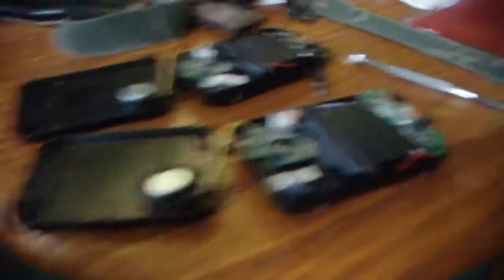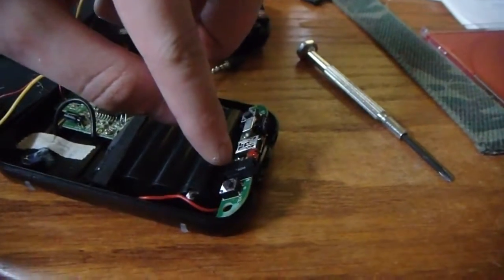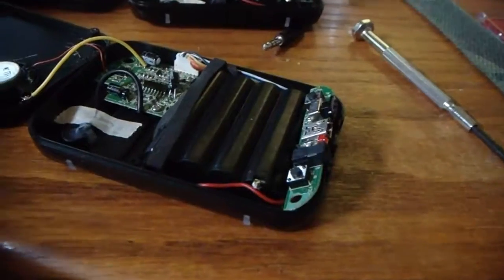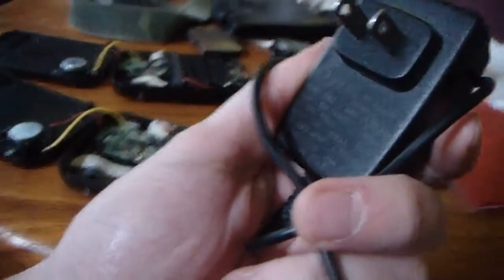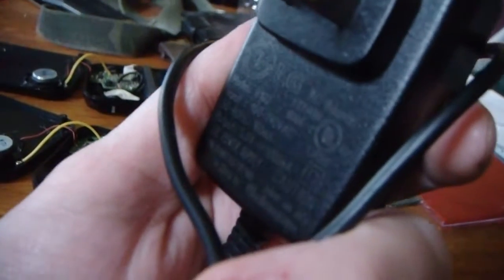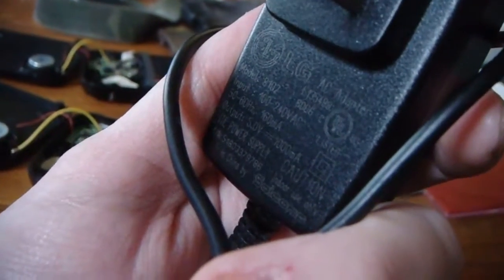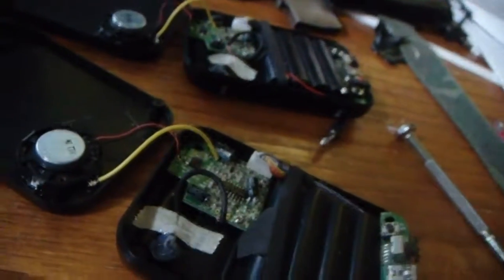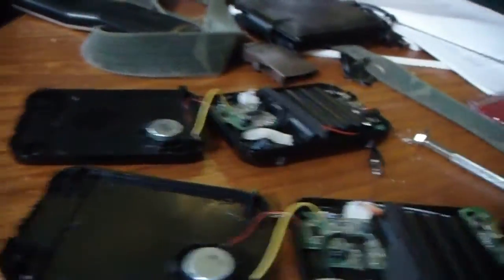MAH06544 April 2011